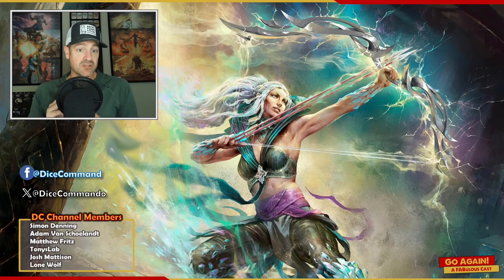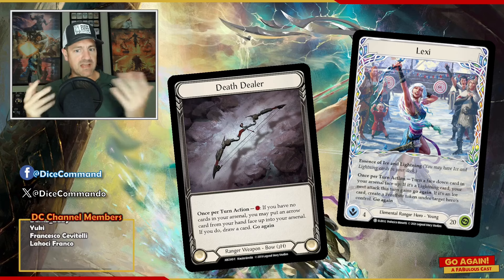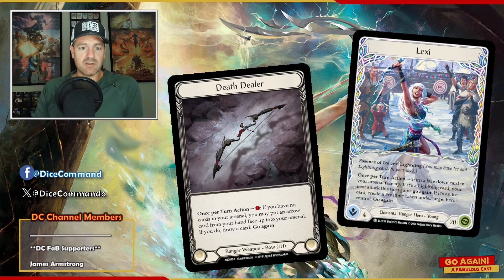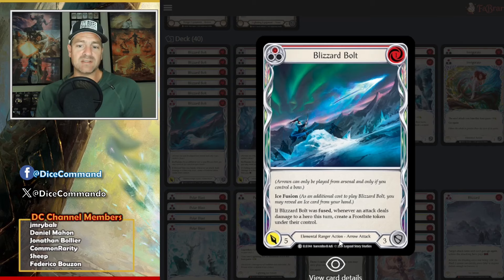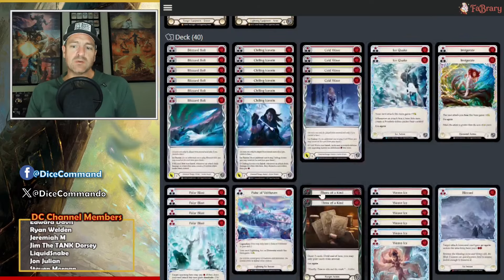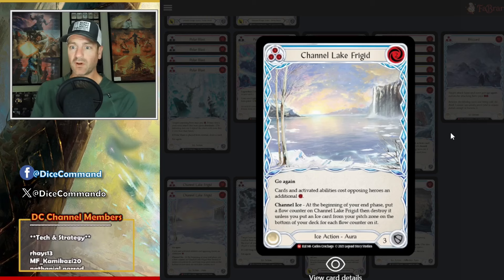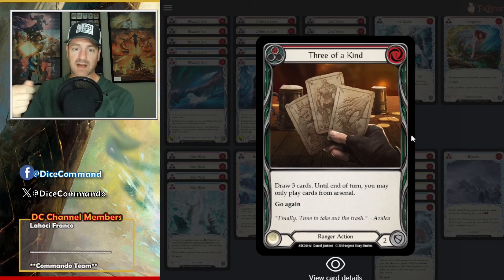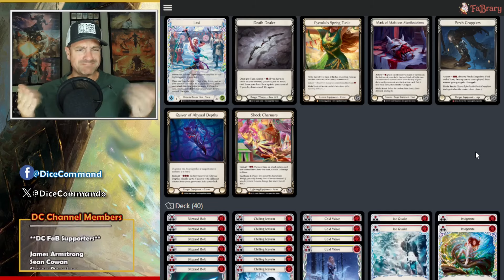Ice Death Dealer Lexi 🧊🧊 Blitz Deck Tech Jul'24 | Flesh and Blood TCG | Go Again! Ep539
All this week, as part of our march towards Skirmish Season 9, I'm looking at three different ways to build our Elemental Ranger.

Become a Dice Commando Channel Member for access to exclusive videos, access to the Discord, and seasonal events:

All Flesh and Blood card images, product images, and related art used in this video are property of Legend Story Studios and their respective artists, and are used here under fair use laws as news, education, critique, and review.